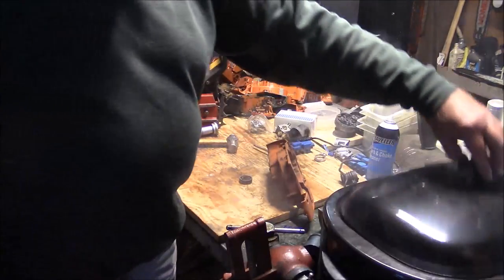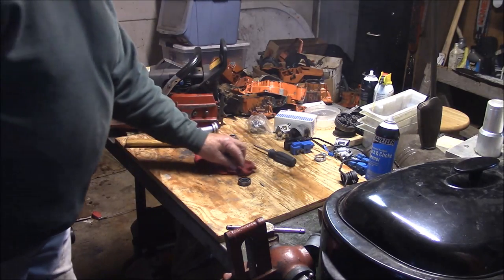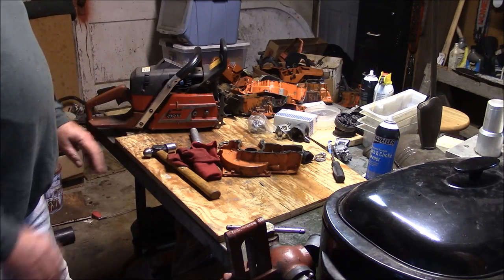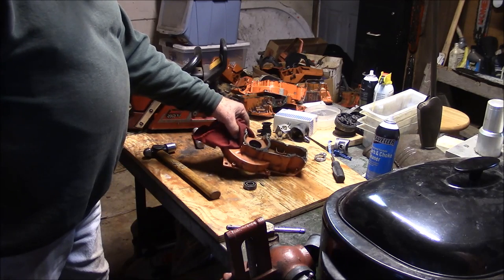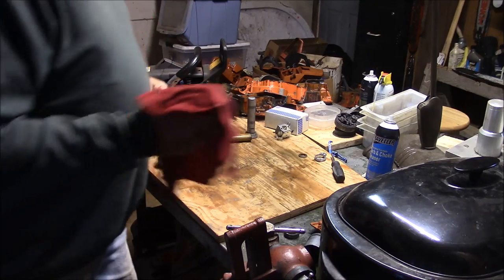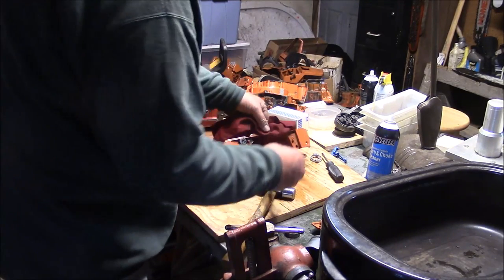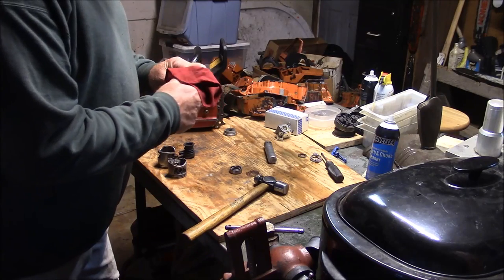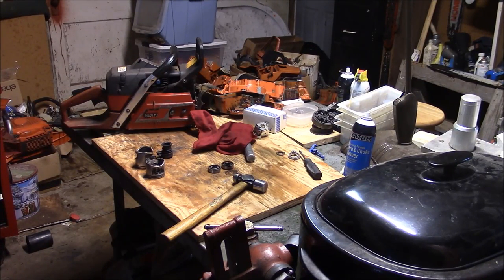Husqvarna Chainsaw Main Bearings Replacement The BEST Way ( With SKF Steel Caged Bearings )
The BEST way to change bearings in soft metal cases. MANY of the older Husqvarna's have the skf steel caged 6202c3 bearings. This approach works for ALL of them.

Shoot for 300 to 325 degree's sometimes to remove them I go to 350.

As far as the "Nylon caged" later 372's, I always rebuild them with the Steel caged options from the Husqvarna parts bin.

On the Later saws like 576 and newer. same but I cool the system to below 200 rapidly after installation often, since I do most of my build work in the winter; but just tossing the assembly outside into the cold air.

On 555-562. just but a new short block!